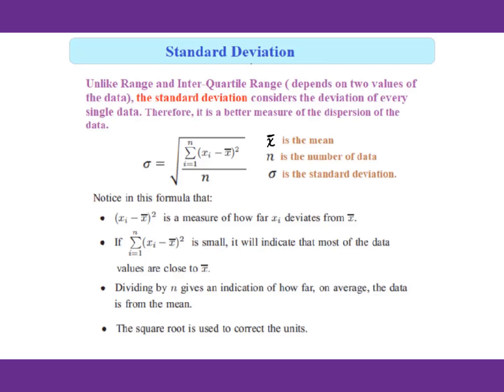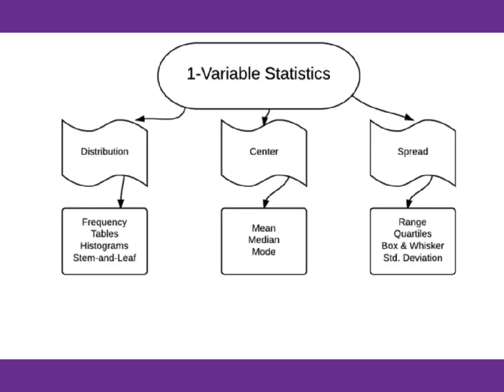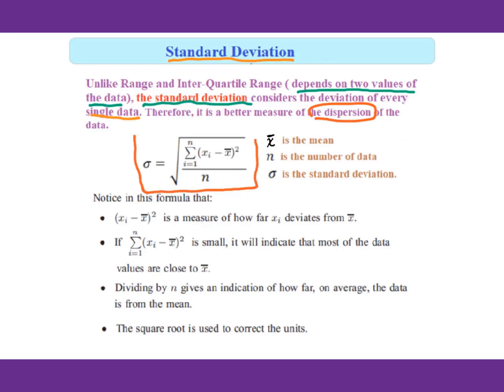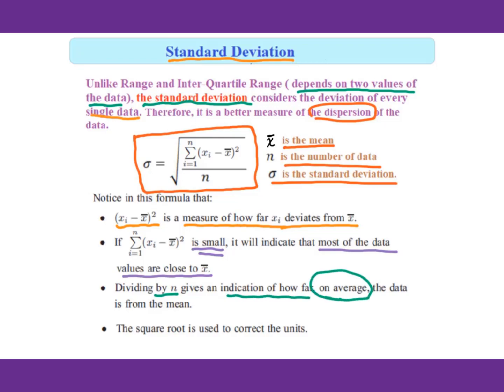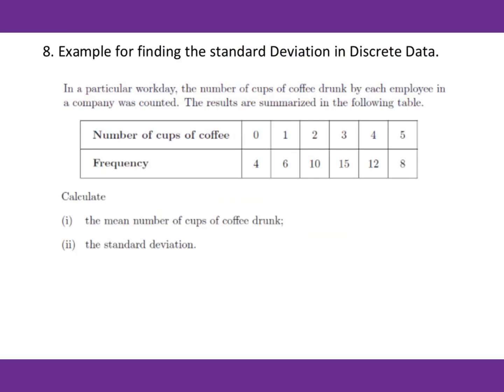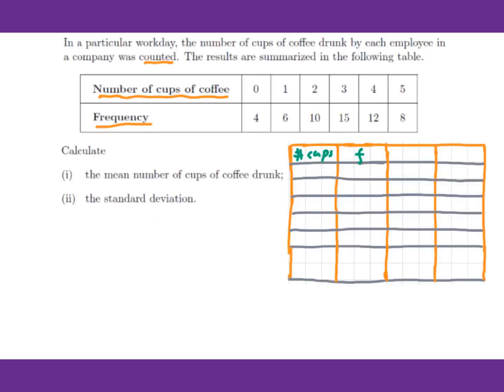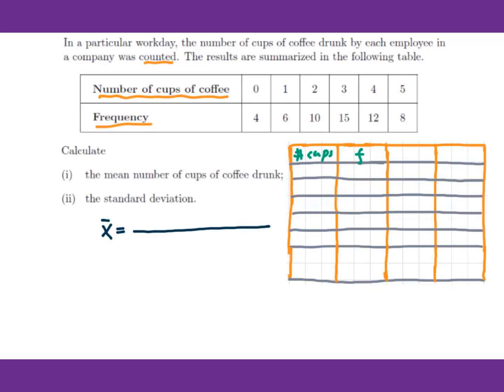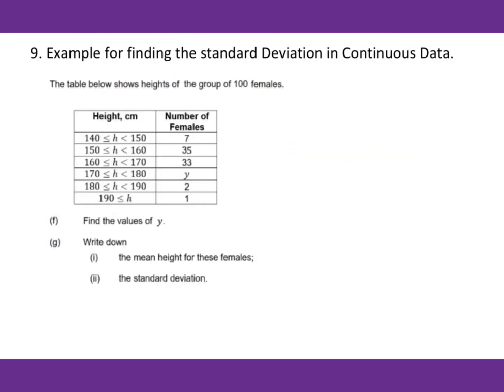2. 3: Standard Deviation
Find the Standard Deviation by hand